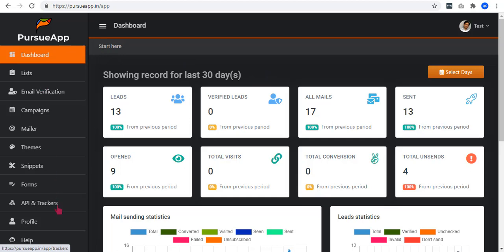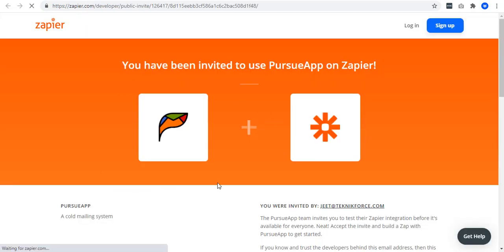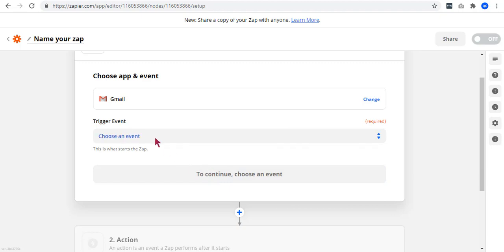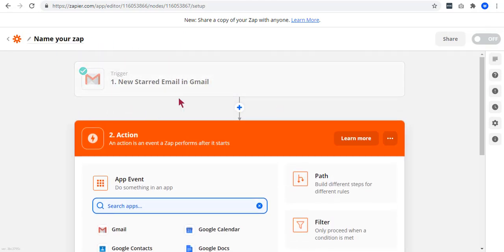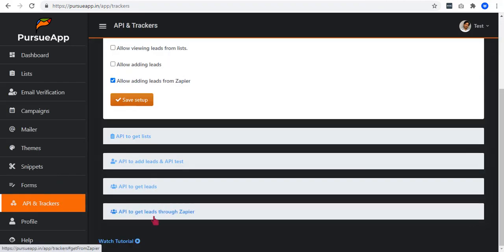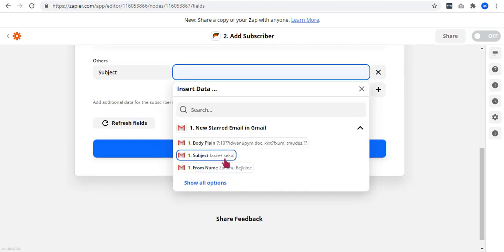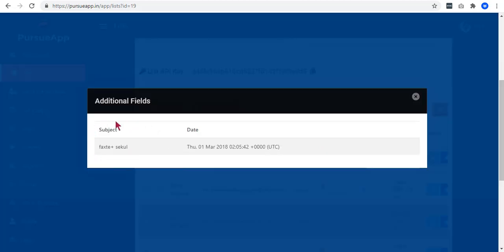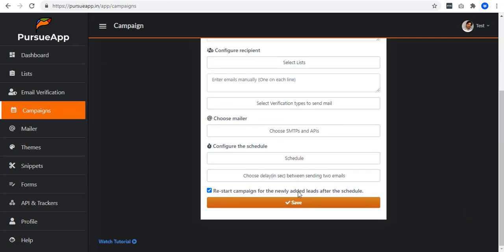How to integrate Zapier in PursueApp - Cold Email Service Software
In this video we will show you how to integrate ZapierI in PursueApp.

PursueApp is a Powerful SAAS Helps Marketers Get More Sales & Business Through Effective Cold-Emailing.
PursueApp features:

-Personalized Drip Email Sequence
Handcrafted Customer Journeys
-Email Verification In-built
-Powerful Analytics & Data Reporting
-Integrated Conversion Engine R
-Readymade Email Templates & Sequences
-Engage Across Multiple Channels
-Powerful Subscription Form Builder
-Integrates Gmail, Outlook, Exchange, SMTP & More
-In-built URL & Text Spinning
-High Inboxing Rate!
-100% Hands-free After Setup